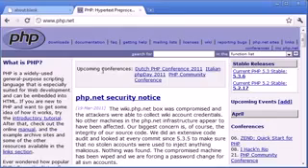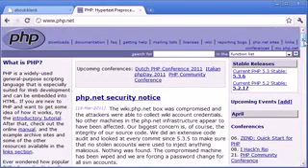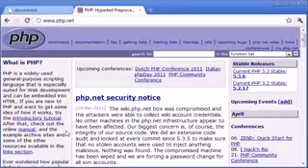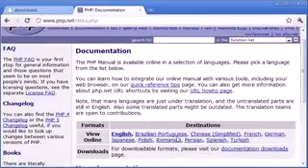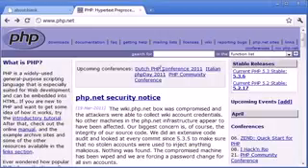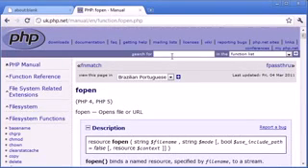Beginner PHP Tutorial 1 Introduction to PHP low